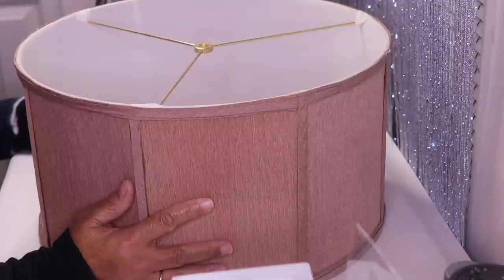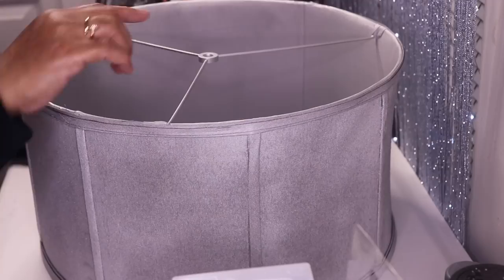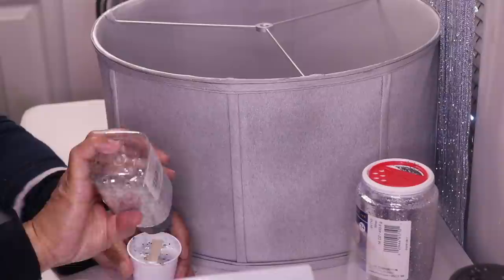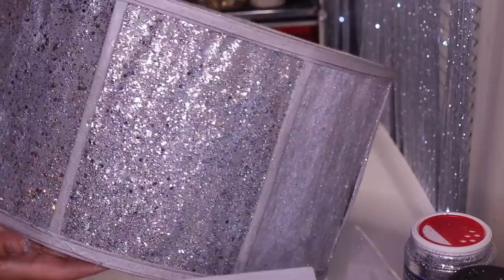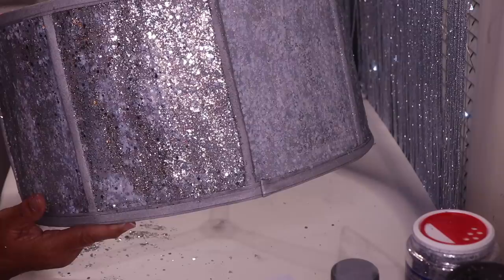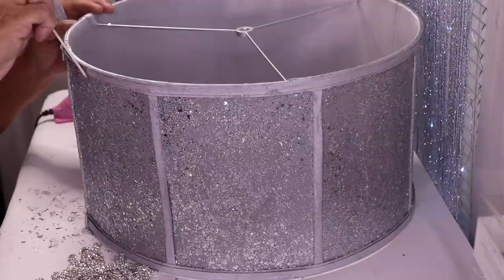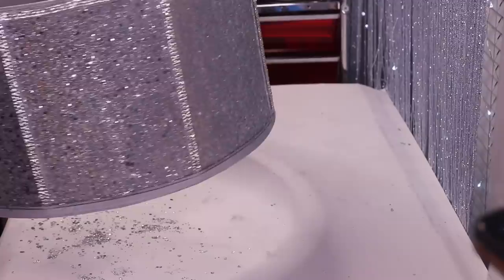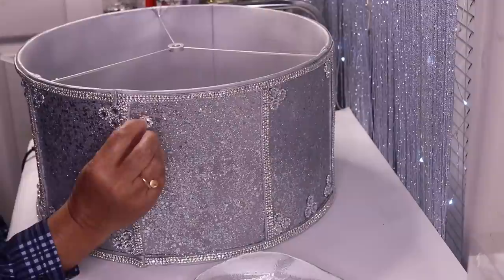DIY GLAM LAMP SHADE | DIY GLITTER LAMP SHADE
DIY GLAM LAMP SHADE | DIY GLITTER LAMP SHAD

In this DIY I will show you how I took these 2 plain lamp shades that I purchased from Goodwill to these Beautiful, Elegant and Glam Lamp Shades that look store bought. You will be amazed at what a little spray paint and glitter can do. So sit back relax and enjoy this video. I hope that it inspires you to be creative.

USED LAMP SHADE - GOOD WILL
METALLIC SILVER SPRAY PAINT - WALMART
FINE SILVER GLITTER
MEDIUM GLITTER - WALMART
CHUNKY GLITTER - MICHAELS
FLOWER BLING
RHINESTONES - MICHAELS
MOD PODGE
PAINT BRUSH
GLUE GUN